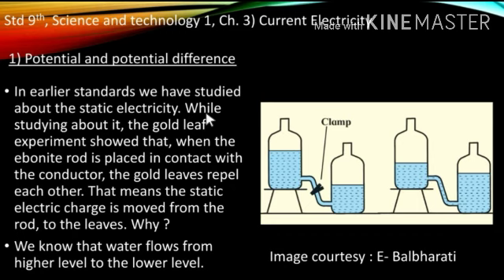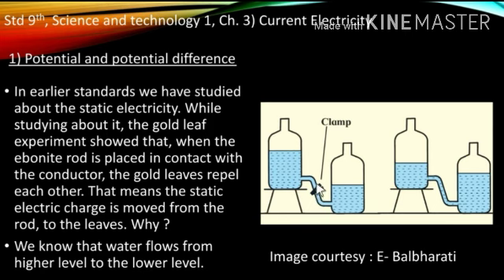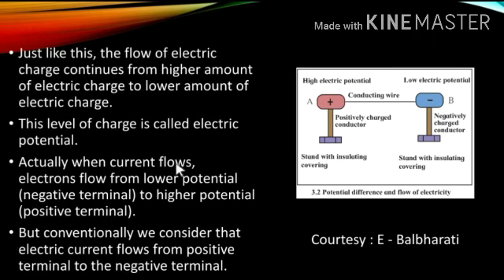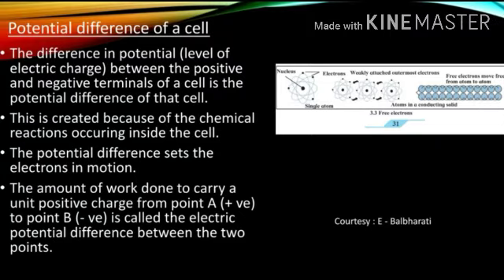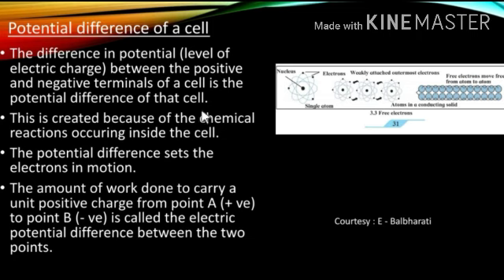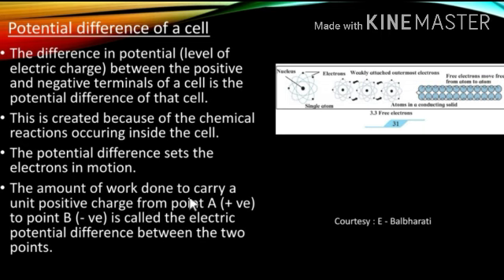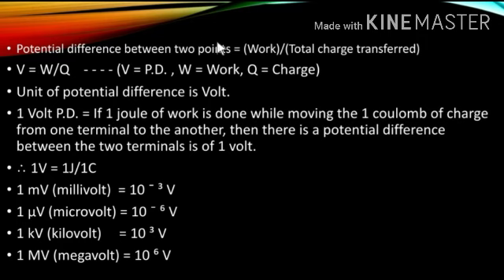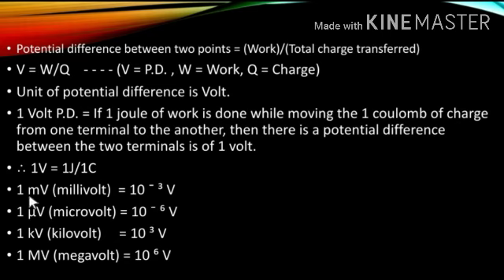9 S 1 Ch 3 Current Electricity, Part 1, Potential difference